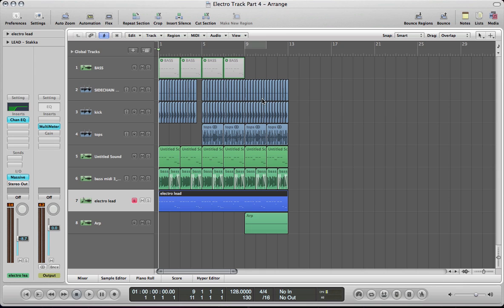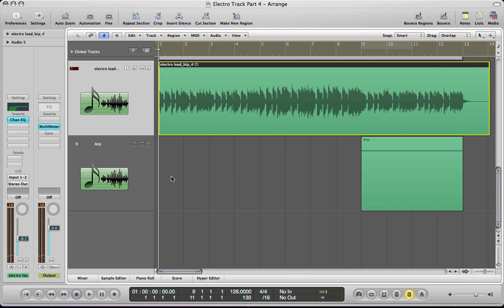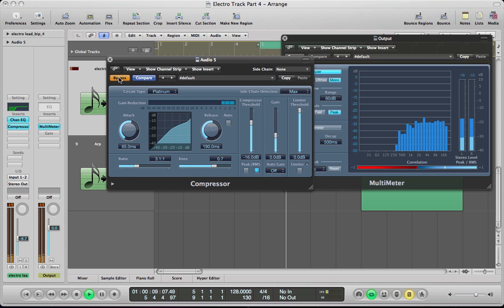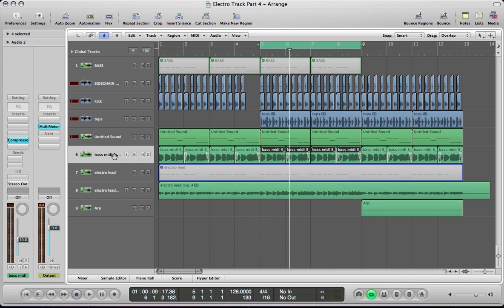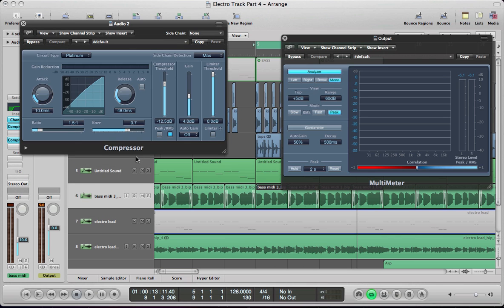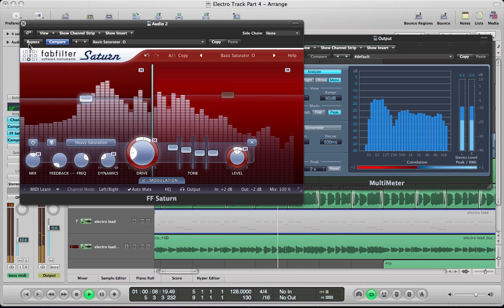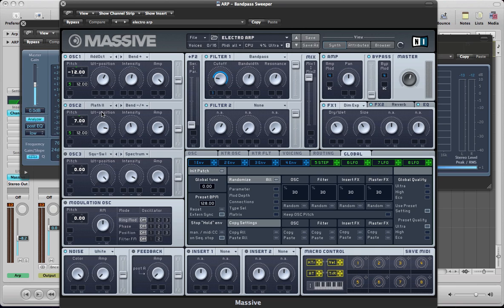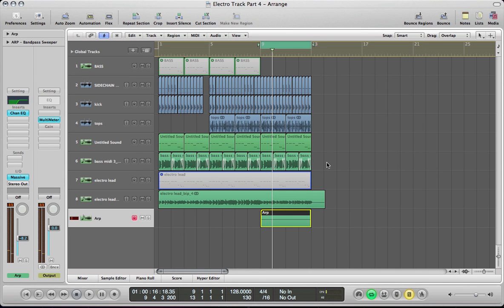Creating an Electro Song in NI Massive Part 4: Compression & Sequencing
In the last three installments of this series, we have seen how to make some different synth instruments and even how to use sidechain compression and sub bass to help produce a better mix.

This is always a cool subject to explore, using one synth to design all sounds in a song. And this has been yet another great series by Jonny Strinati, who always delivers clear and concise lessons that are easily understood regardless of experience level with synthesis. Let's jump into this lesson and see how this series wraps up!

Before Jonny really get started with this one, he shares a couple of small modulation assignments for the lead synth that he has added since the first tutorial was posted. It's a nice touch that adds some brightness and top end presence to the sound, so it's well worth going back and making the adjustment.

We begin this lessons with looking at the lead synth where it as left after the last tutorial. First it is bounced from MIDI to audio and then the EQ that was set up on the original track is now added to the new audio track. Once the EQ has been set up, it's time to compress the audio signal. This is also the perfect time to add some ducking via a sidechain compression technique triggered by the kick drum. Now the same basic process is applied to the bass synth, starting with the EQ then adding compression and finally making sure that the ducking automation is set up correctly via sidechain compression to allow for the kick drum to cut through the mix easily. Add a light touch of distortion/saturation and we can move onto the arpeggiated synth element yet to be made.

To get the arpeggiated synth set up an AdditiveOctaves wavetable is loaded into OSC1, running in Bend+ mode and with a pitch value of -12.00. Then a Roughmath II wavetable is loaded into OSC2, running in Bend-/+ mode and a pitch value of 7.00. This sound is routed through a Bandpass filter loaded into the Filter1 panel. A modulation envelope is set up with a slow attack and assigned to the Cutoff parameter of the Bandpass filter. And then a Stepper is set up and assigned to the Pitch parameters of both OSC1 and OSC2 to generate the arpeggiated sequence. We hope you have enjoyed this series!